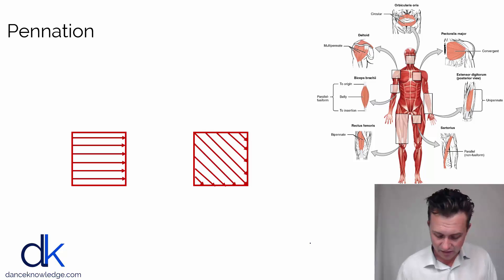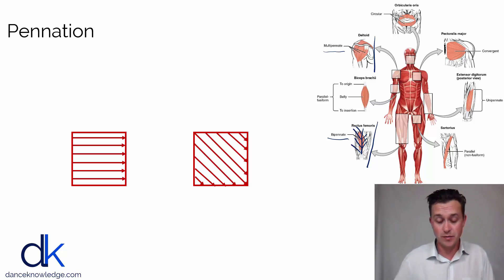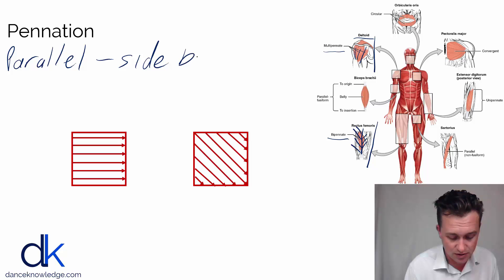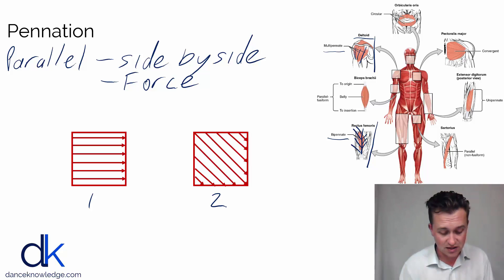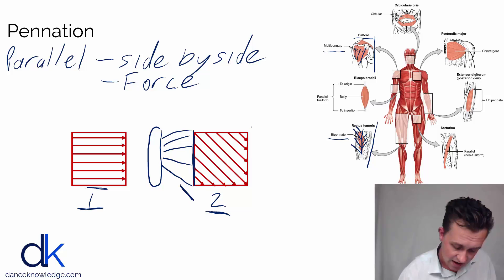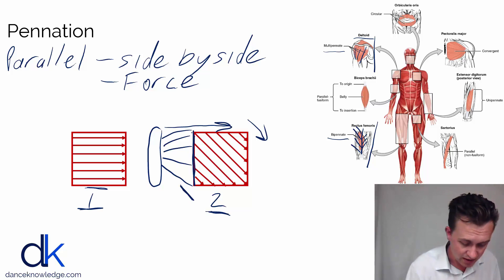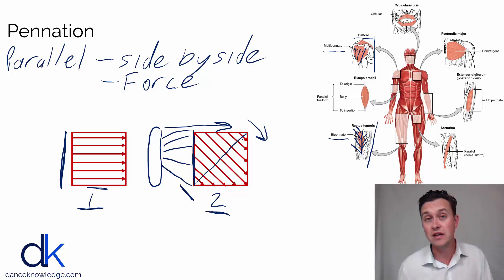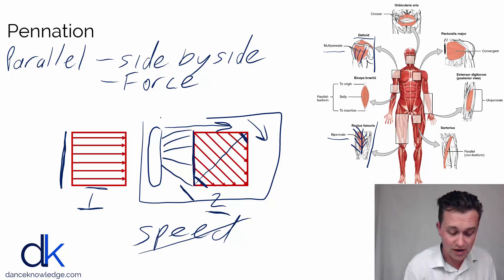Off centre muscles! | Dance Knowledge online CPD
Another clever trick that nature has come up with for making muscles stronger is called the pennation of muscles. By placing muscle fascicles at an angle to the muscle more fascicles can be placed in parallel to one another. This makes the muslce stronger without making it bulkier. Increasing the pennation angle of fascicles is a common adaptation of muscles to strength training.

Online dance CPD, on demand, 24/7

Images in this course have been used from OpenStax, Anatomy & Physiology. OpenStax CNX. Jul 30, 2014